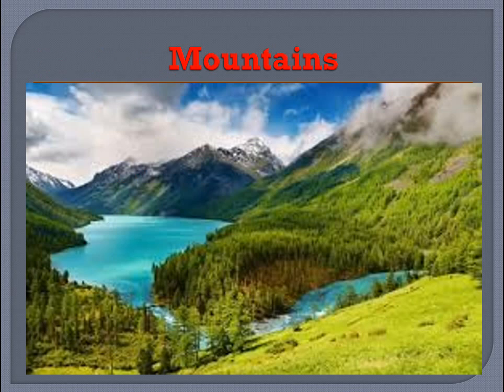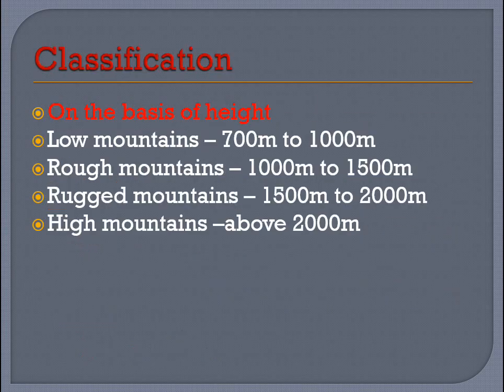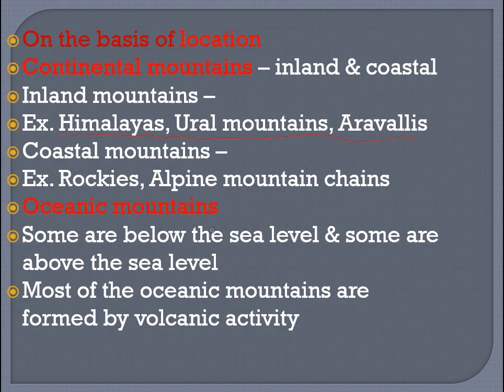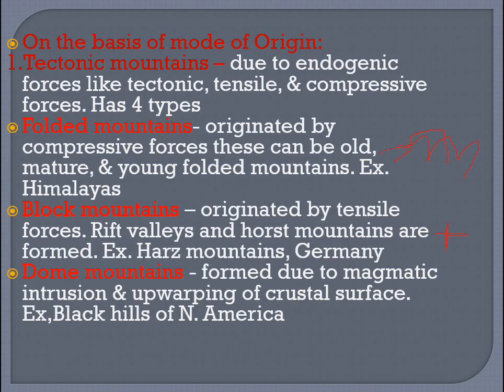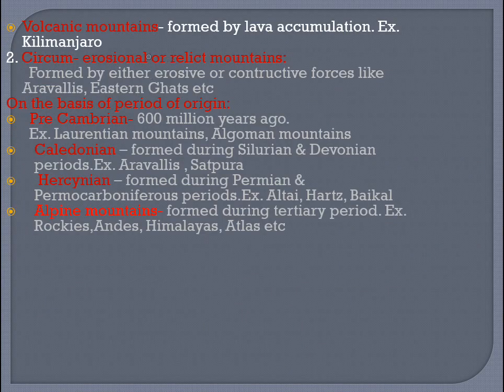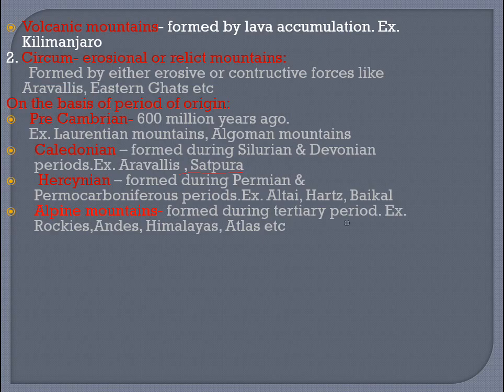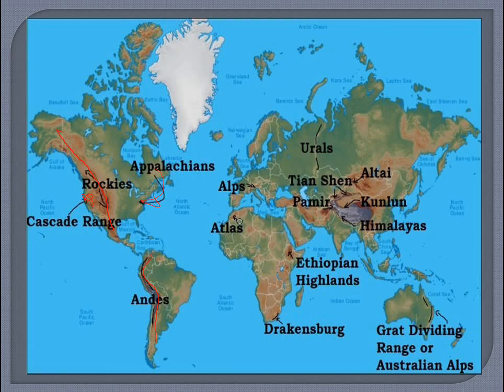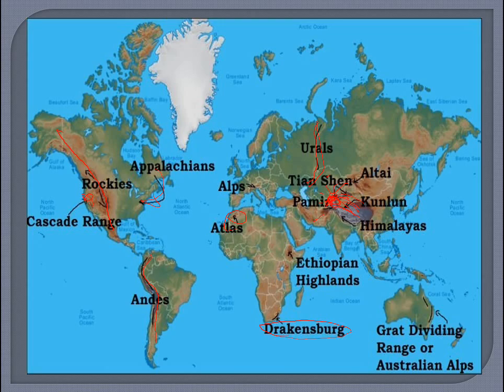Mountains, classification and distribution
Mountains and their types are explained